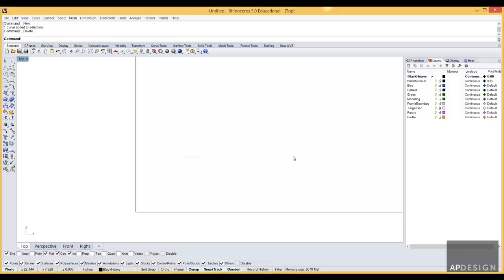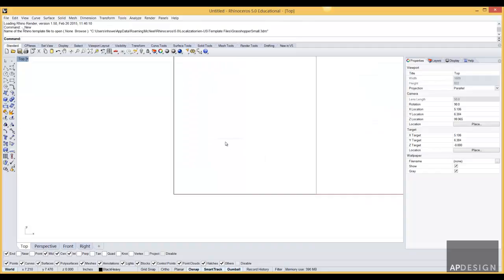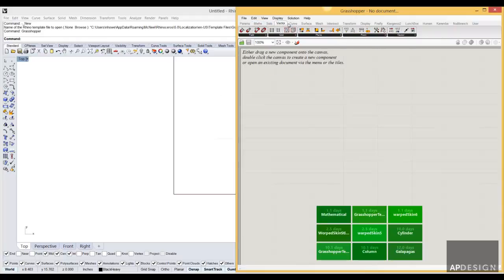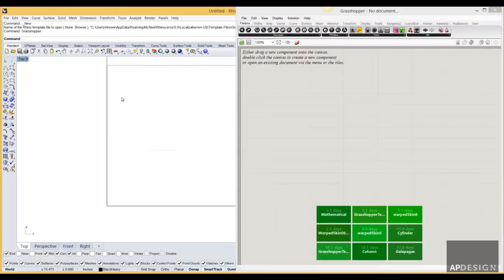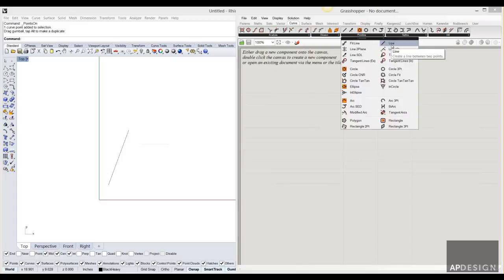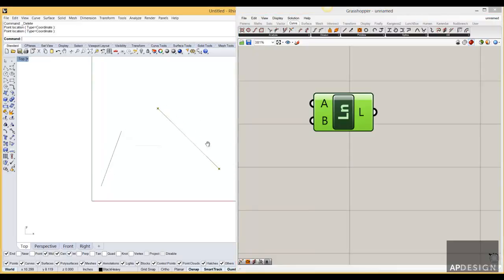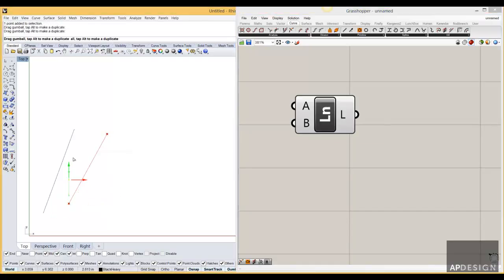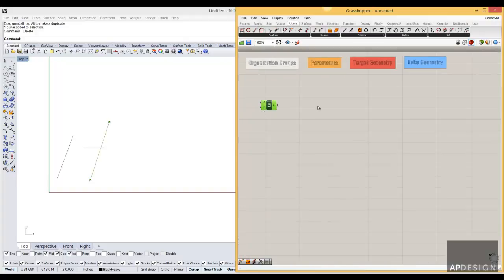Intro to Grasshopper3D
Introduction to GRashopper from download to interface.